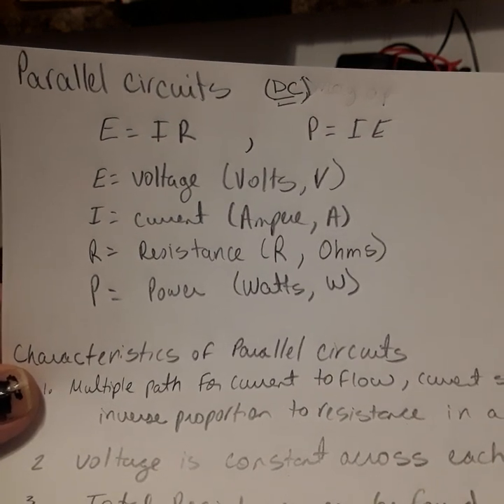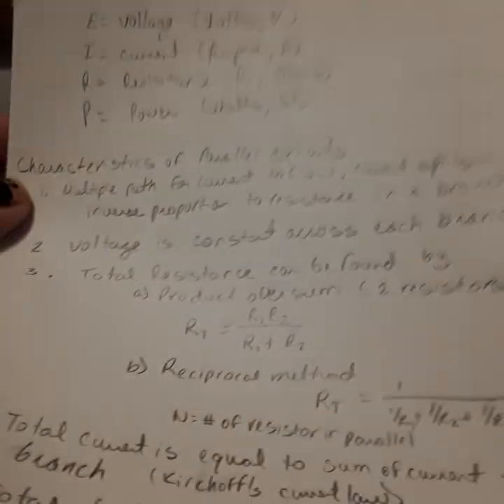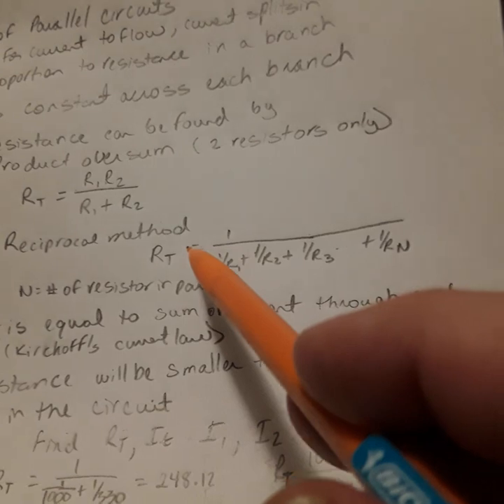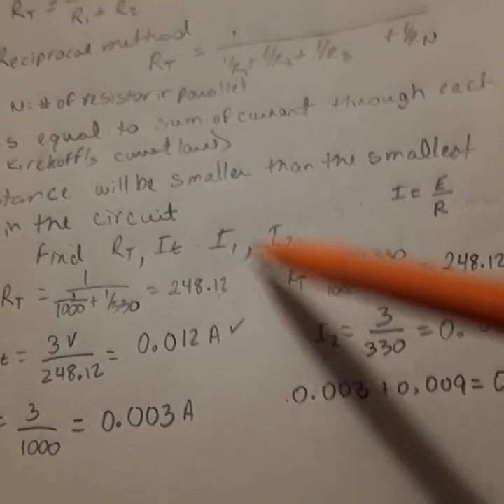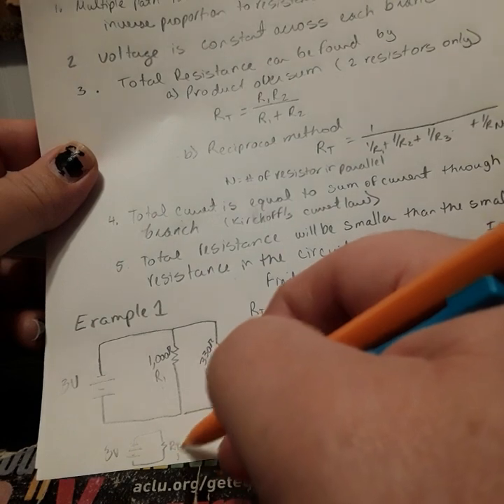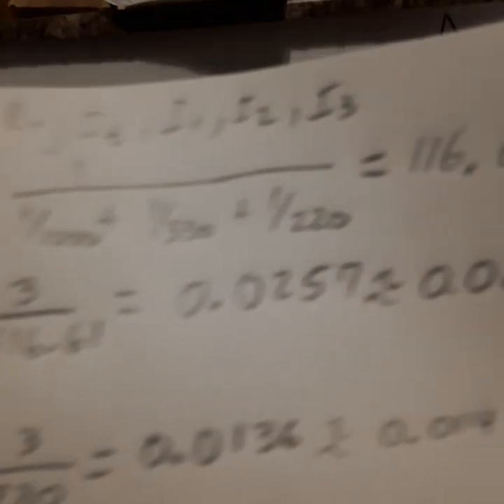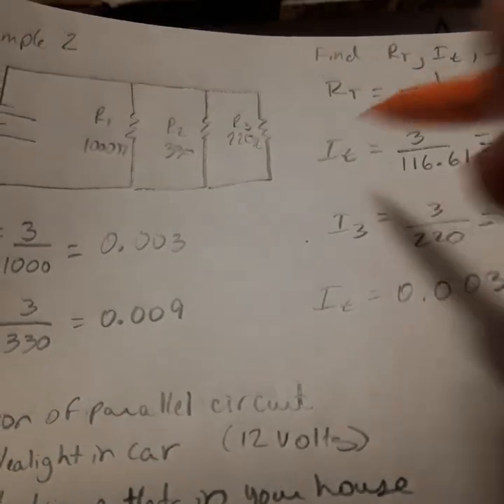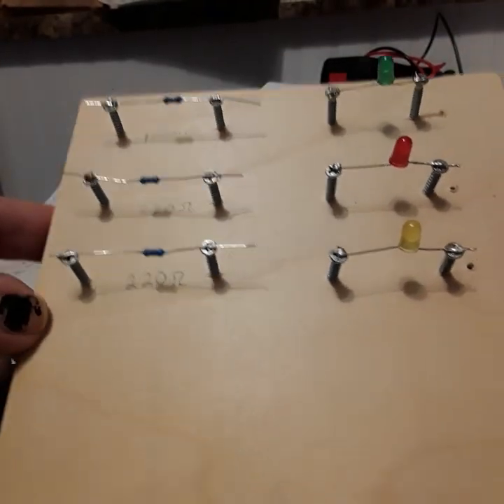Parallel circuits in a nutshell part 1